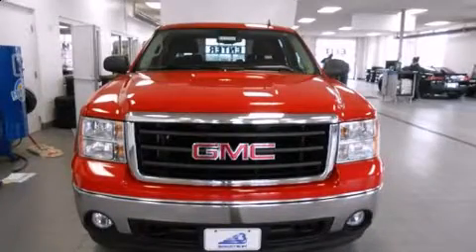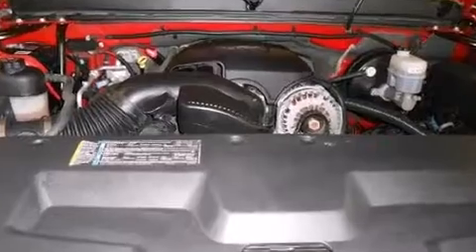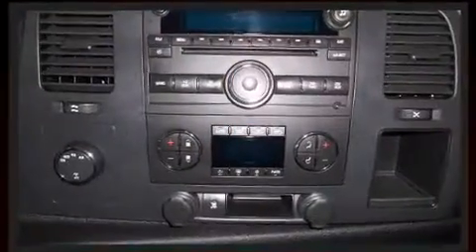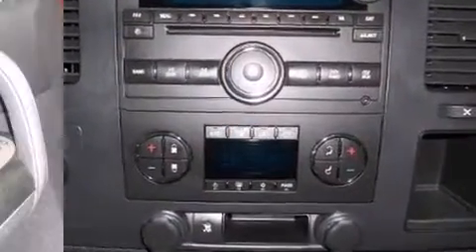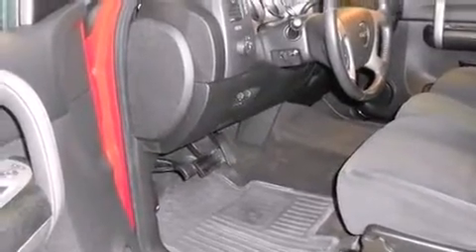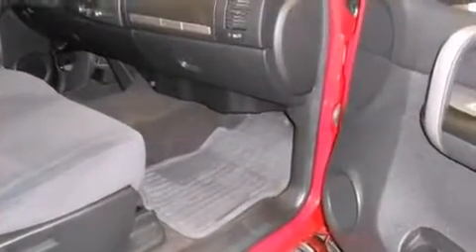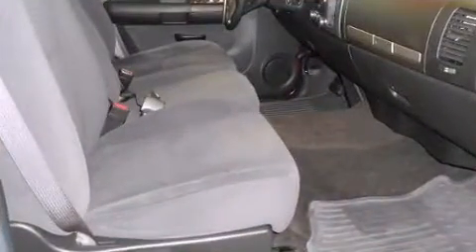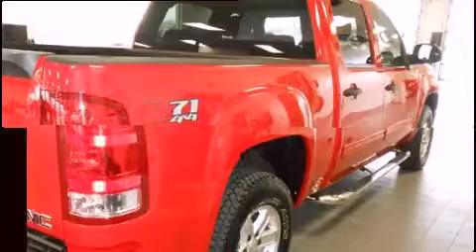2008 GMC Sierra 1500 SLE in Oshkosh, WI 54904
Bergstrom GM of Oshkosh (Chevrolet, Buick, GMC, Cadillac)

Experience driving perfection in the 2008 GMC Sierra 1500. This 4 door, 6 passenger truck still has less than 80,000 miles! Smooth gearshifts are achieved thanks to the powerful 8 cylinder engine, providing a spirited, yet composed ride and drive. Four wheel drive allows you to go places you've only imagined. Top features include remote keyless entry, front and rear reading lights, a rear step bumper, a front bench seat, fully automatic headlights, tilt steering wheel, an overhead console, and a split folding rear seat. Audio features include a CD player with MP3 capability, and 6 well positioned speakers. Passenger security is always assured thanks to various safety features, such as: dual front impact airbags with occupant sensing airbag, traction control, a panic alarm, onStar, and ABS brakes. Electronic stability control stands out as a technologically savvy innovation, keeping you better connected to the road. Our knowledgeable sales staff is available to answer any questions that you might have. They'll work with you to find the right vehicle at a price you can afford. We are here to help you.